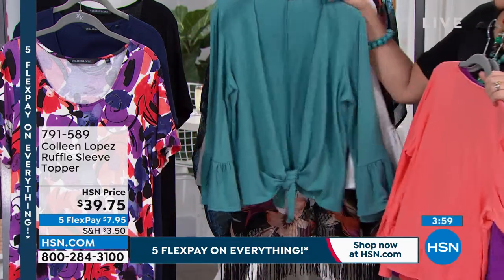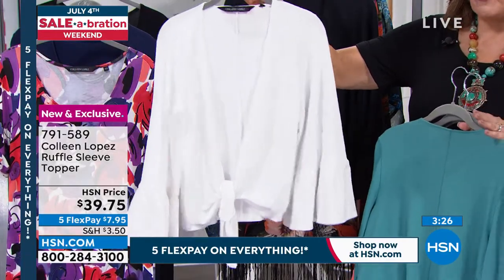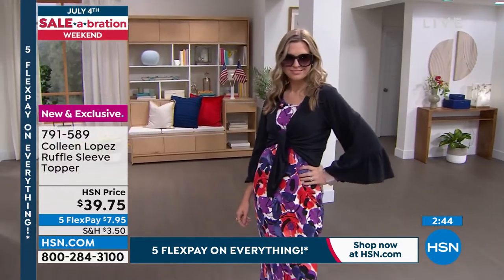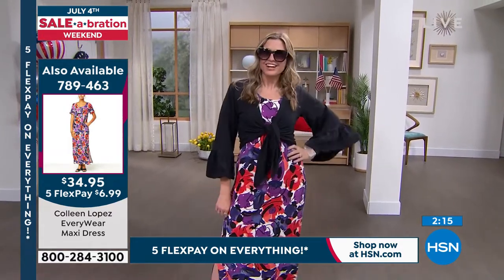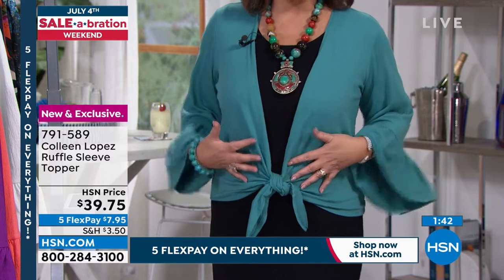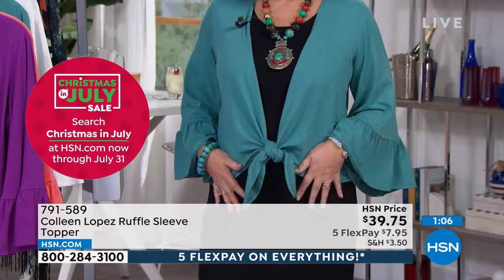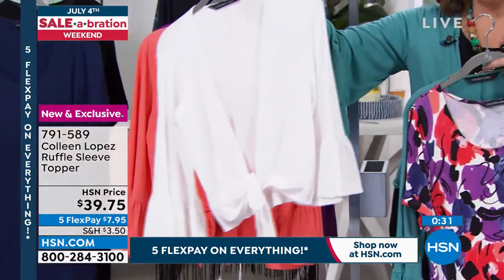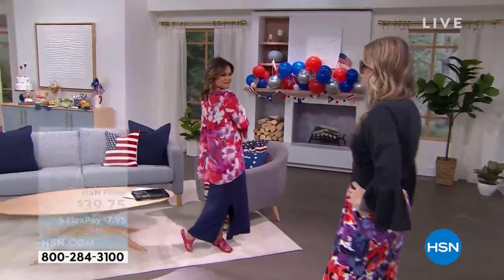Colleen Lopez Ruffle Sleeve Topper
This soft, lightweight rufflesleeve topper is the perfect complement to your sleeveless garments, adding justright coverage and a nice, loose fit.